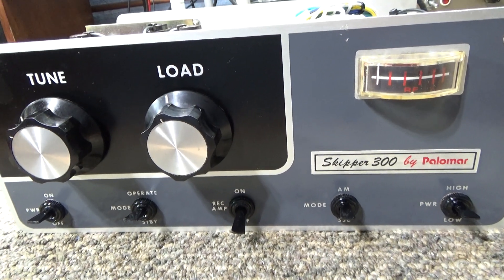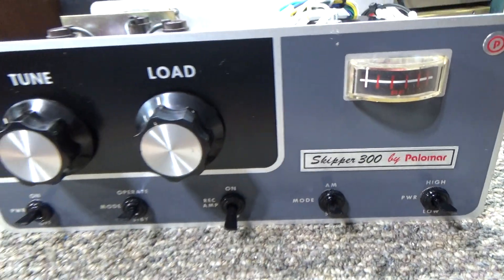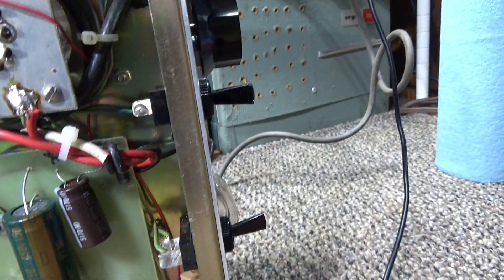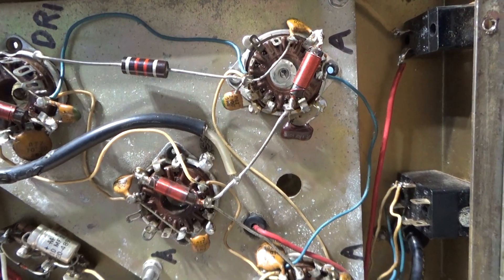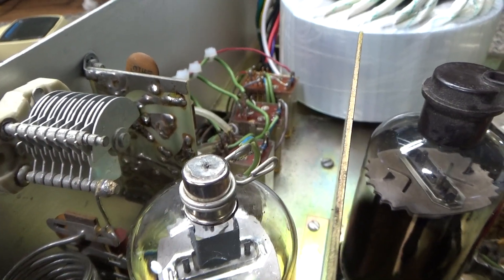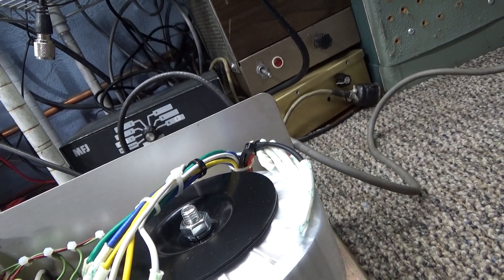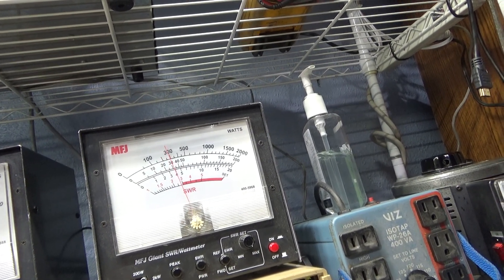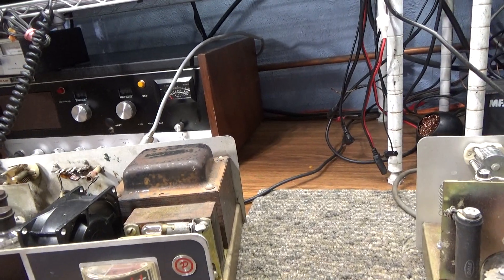Palomar Skipper 300 (not 300A) on the bench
Picked up this pretty clean Palomar Skipper 300 not too long ago, but as usual with 50 year old equipment, it did not work. It had a shorted High Voltage electrolytic capacitor, which shorted the power supply diodes which shorted and killed the power transformer...yikes! As I always been saying. Change those caps before this happens! Anyway, finally found a transformer with the right specs and would fit, replaced the diodes and of course recapped it. Already had good 8950 tubes in it, 1 driving 3 and away it went. Dead keys 150, swings 200 average, 300 peak with a 4 watt drive. I actually don't like using that much drive and dead key. Probably will actually use it with the Tram Titan as the Titan keys 1 watt and swings to 10. I bet the Skipper will like it better. Decent Pre-amp and everything works well. Think I am going to keep this one (unless someone offers Yellow Table $$$$). Probably will sell the rough looking one after I check it out though. I did find something I thought was odd with this one. It has a 20K 50 watt bleeder? resistor from the high voltage to ground. I used an ohms law calculator and at 750V on the plate, a 20K resistor would suck up 28 watts. That's a lot of watts and heat and IMHO no real purpose. If you look on CBTricks, they have 2 versions of this amp on there. 1 with 6LF6 tubes and that version uses a normal 470K bleeder (about 1 watt). If you look at the 8950 schematic though, it shows the 20K 50 watt resistor. I wonder why Palomar did this. I have a few guesses, but I wonder if anyone else has thoughts on that first. Peace.